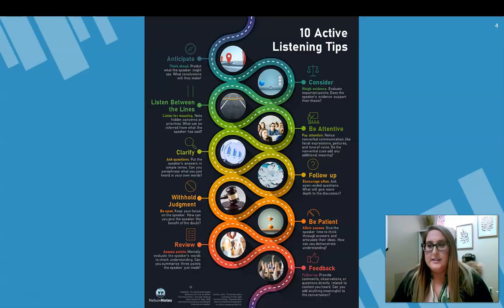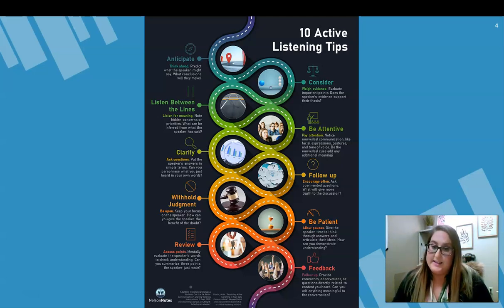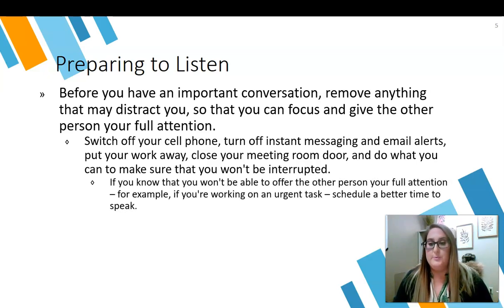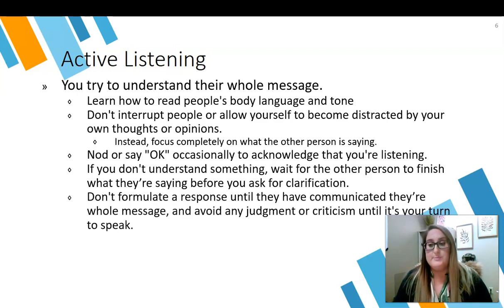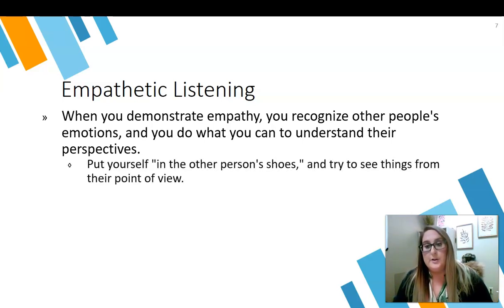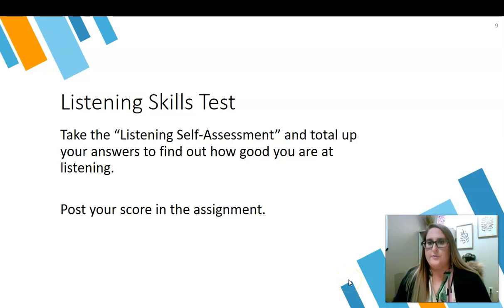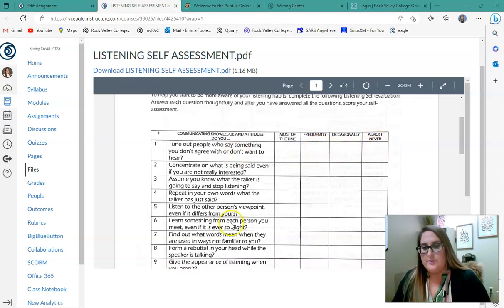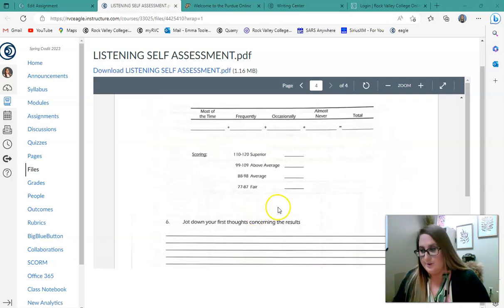Module 6 Video 1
STU 100 Module 6 lecture part 1